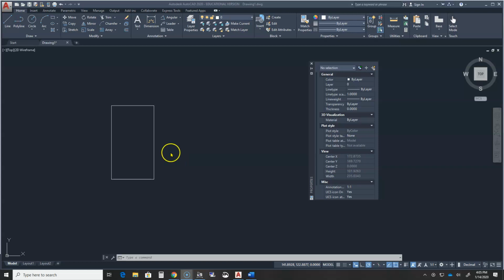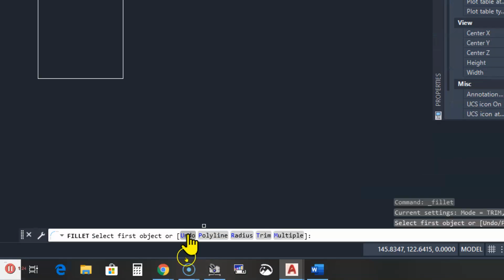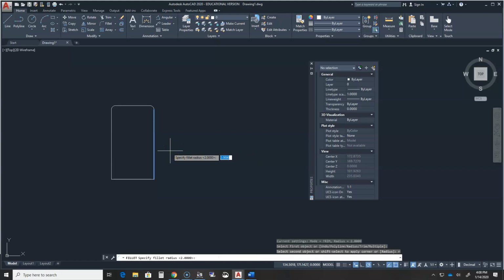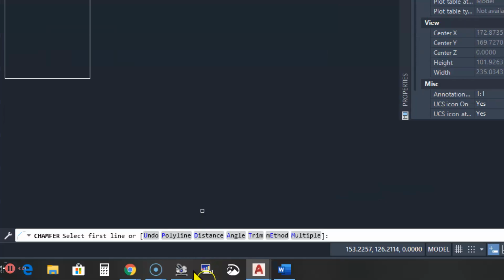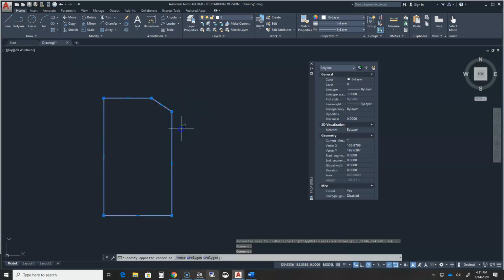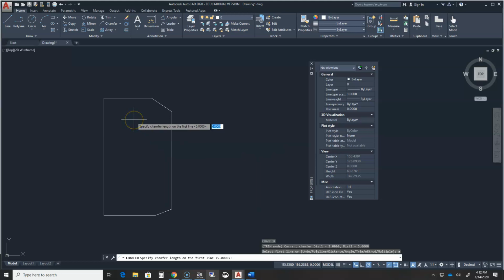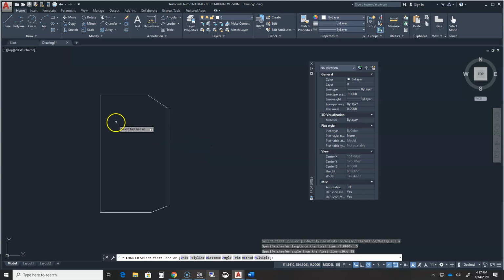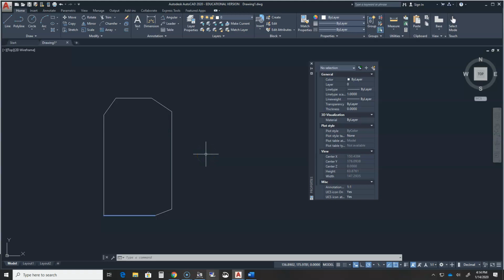Video 5b: AutoCAD Certification; Using the Chamfer and Fille